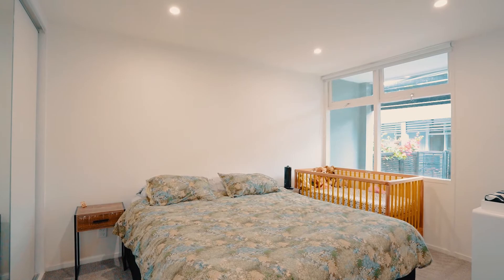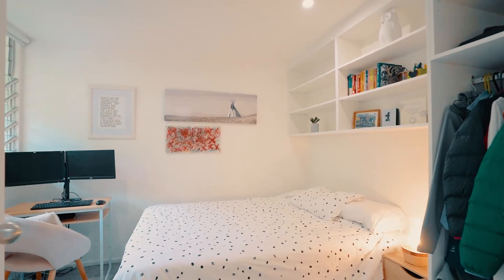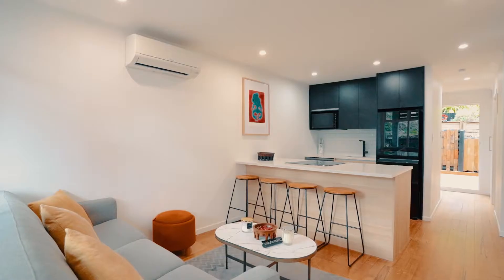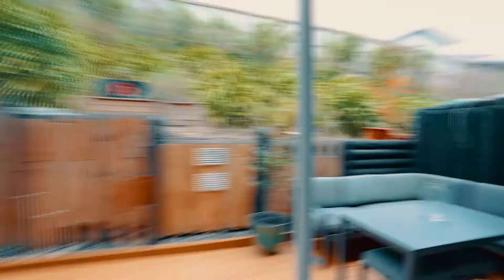4/9 Don Croot Street, Kingsland | The Locals at Ray White Kingsland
KEEN TO BECOME A KINGSLAND LOCAL?

If you're after a slice of affordable Kingsland real estate, this super cool two bedroom unit is the perfect find. Ideal for couples and singles, the renovations are sharp and stylish and there's little left to do but move in and start planning the housewarming party. Enjoy a contemporary carefree lifestyle, with little upkeep, in this tidy and fantastically central 1970s complex. The secluded and peaceful terrace makes alfresco entertaining a pleasure all year round and is a great spot for your potted plants and herbs to thrive. Set on the ground floor, with an end position you really do have the ultimate set up for privacy.

All the foodie fabulousness of Morningside and Kingsland is just a stroll away so you're spoiled for choice whether it's breakfast, lunch dinner or after work drinks. Not to mention the excellent transport options all within walking distance and a convenient ten minute commute to the CBD. Adorable, affordable and available now - isn't it time to stake your own claim in this fabulous city fringe neighbourhood?